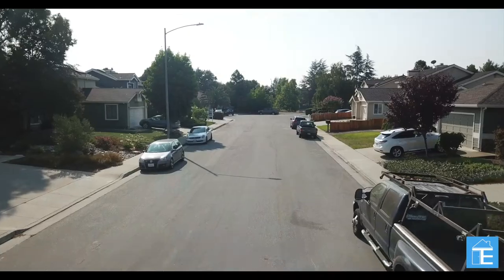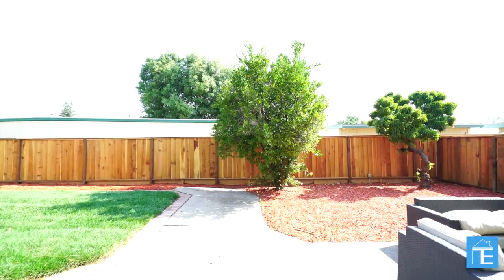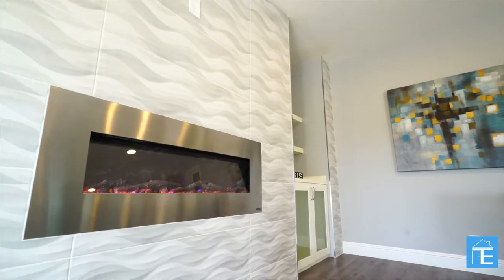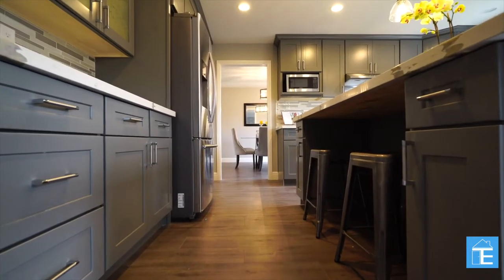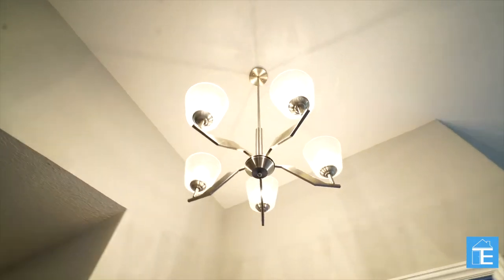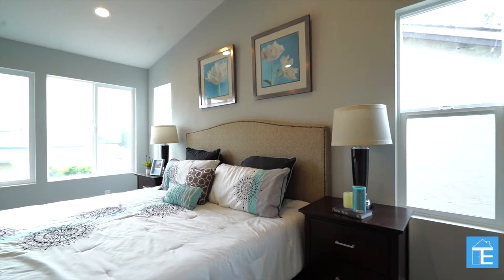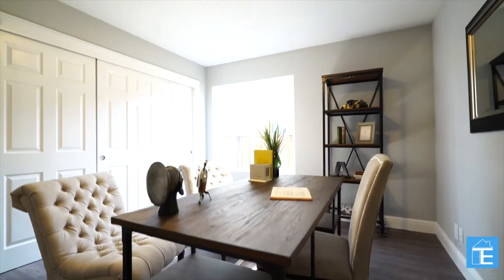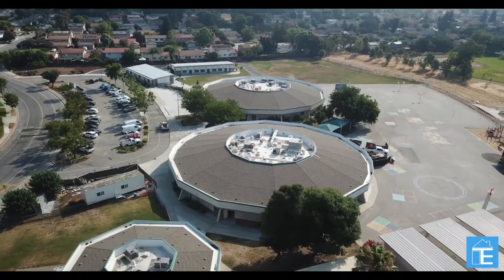15880 La Escuela Ct, Morgan Hill, CA 95037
Stunning newly remodeled home that will make you go WOW! Enjoy the freshly painted exterior and interior, new landscaping, new garage doors and a low maintenance backyard. Upgrades galore in this house with polished laminate flooring, LED recessed lighting throughout, a show stopping electric fireplace, new double pane windows, and skylight. Gourmet kitchen with large island, quartz counter-tops, modern back-splash, new cabinets, and stainless steel appliances with luxury Verona 36 inch electric oven range. Newly renovated bathrooms with modern bathroom tiling, a jacuzzi in the master bath, a big master suite with walk-in closet and MUCH MORE! This home has all the bells and whistles that will keep your guests talking. Youll never have to worry about space in this house especially with your 3-car garage and large lot. Perfectly located near Paradise Park, Little Llagas Creek, and Vineyard Town shopping center.